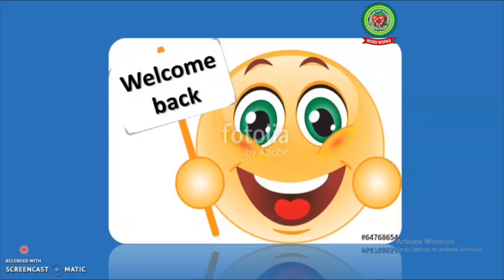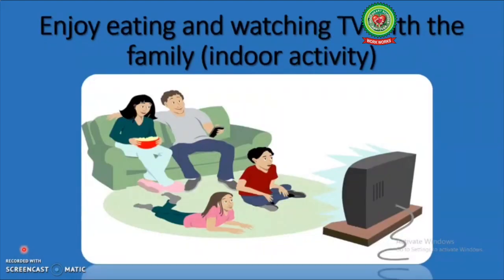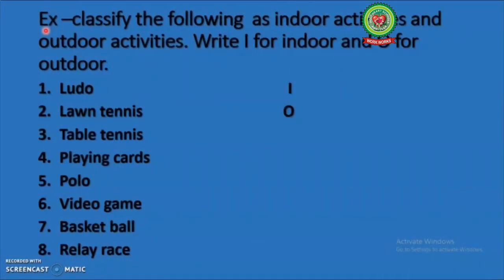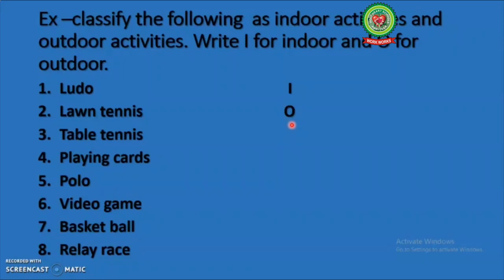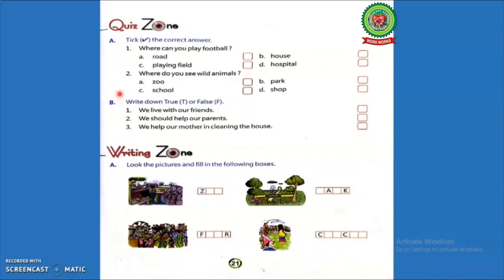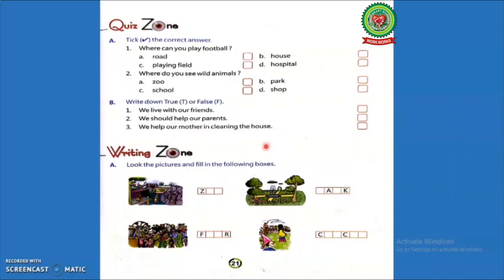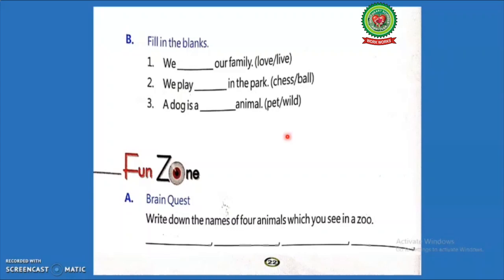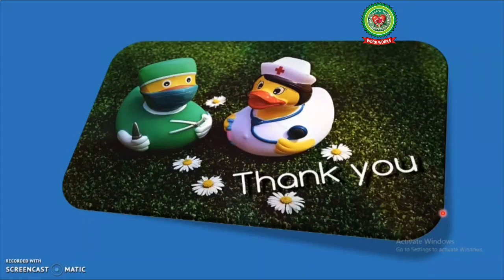Fun with family|Class 1st| Social Studies| Holy Heart Schools| 29 April 2020